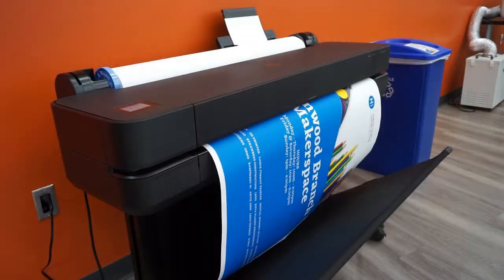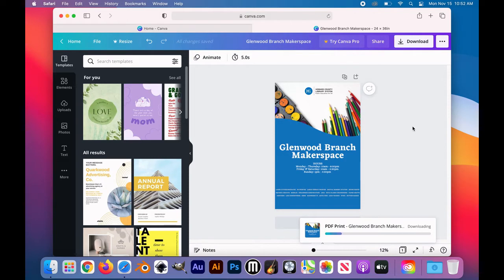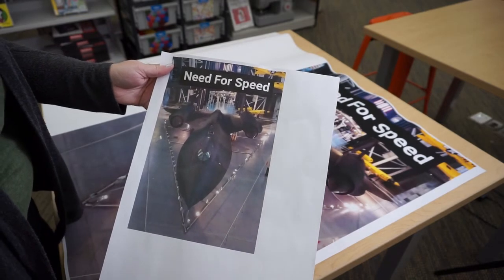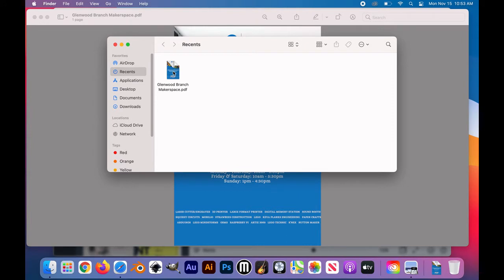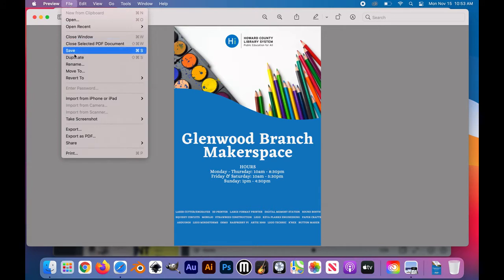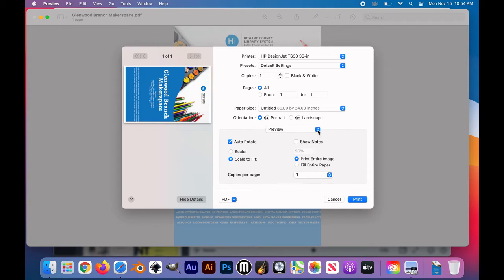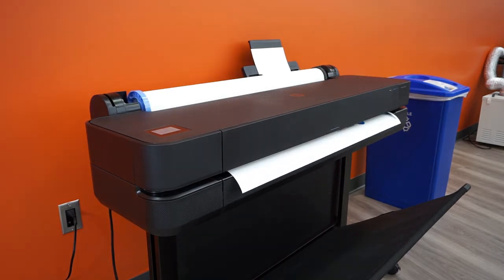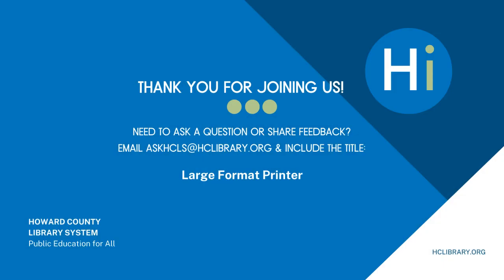Large Format Printer at the Glenwood Branch's Makerspace; Instructional Video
From school projects to celebration, signs for your business or just something new to brighten up your walls, the large format printer is a great new resource at the Glenwood branch's MakerSpace.

Join Kimberly as she creates a poster to demonstrate how to use the large format printer.